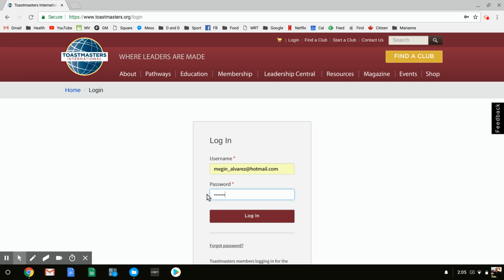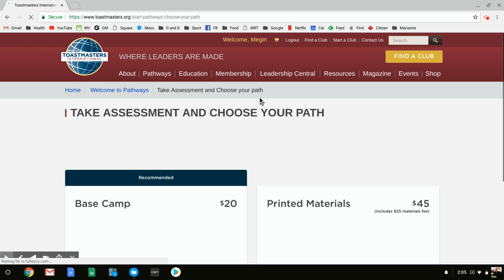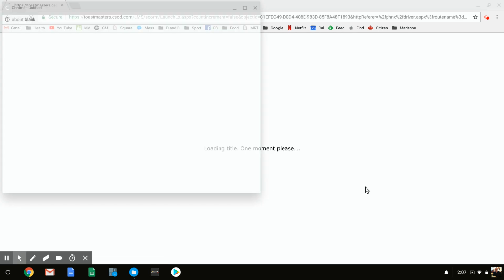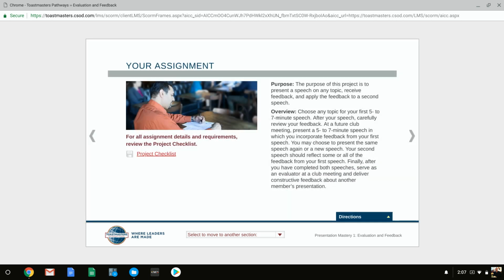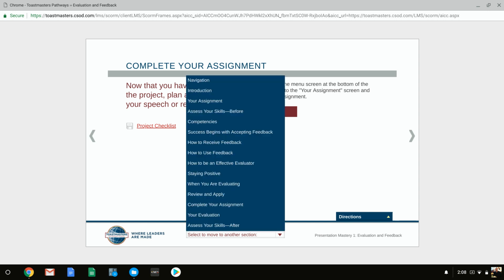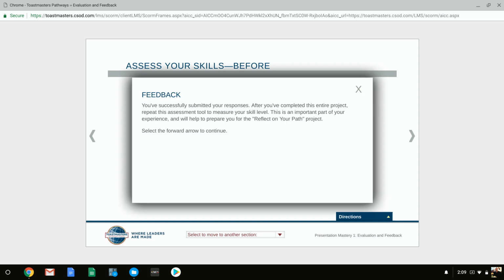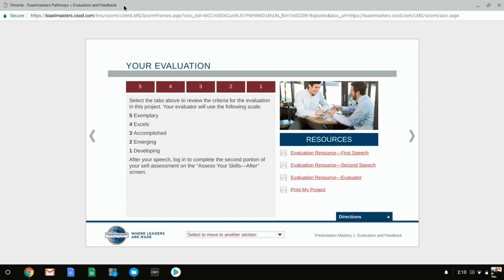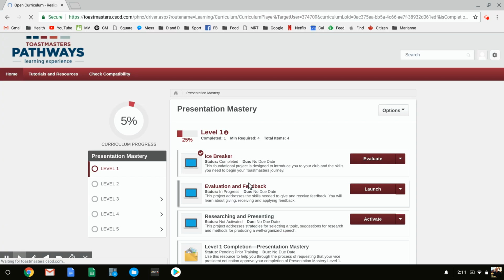Pathways 101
A basic intro on how to do the new  Toastmasters Pathways